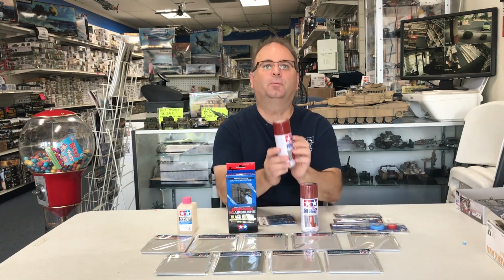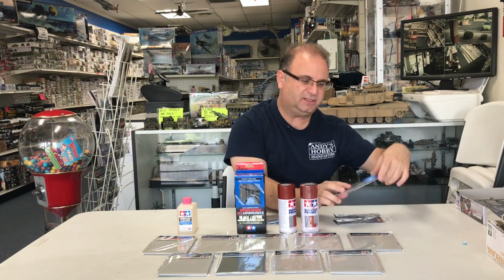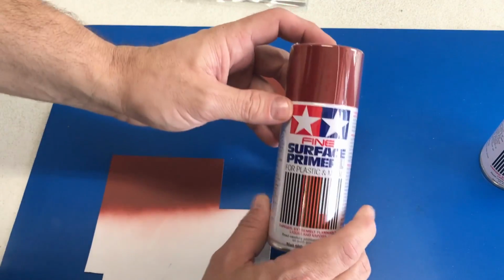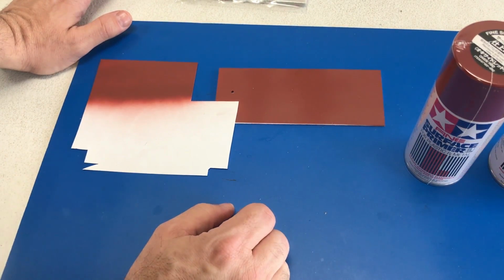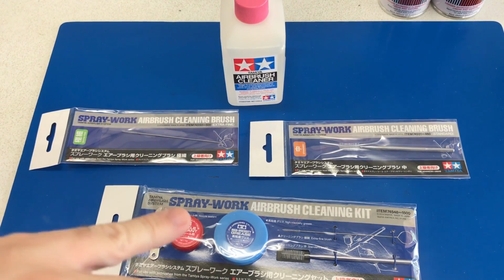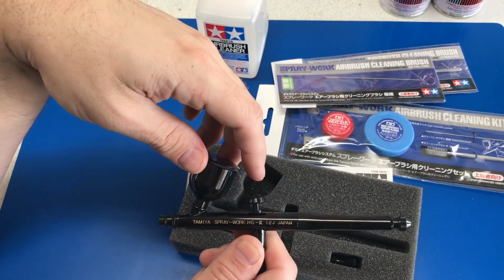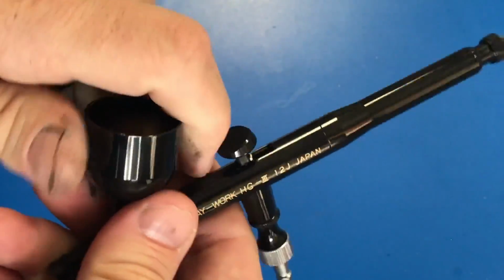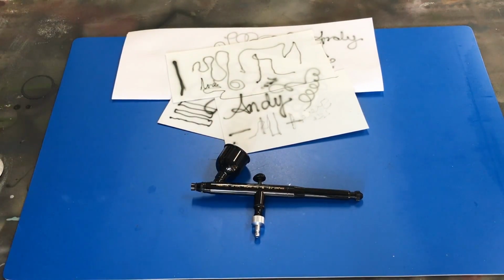New Tamiya products including Red oxide primer and sanding sponges and testing the HG III Airbrush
Andy's Hobby Headquarters T-shirts now available including the new Mediocre modellers club

don' t forget if your in the Phoenix Arizona area come visit us:
15224 N 59TH AVE SUITE 12